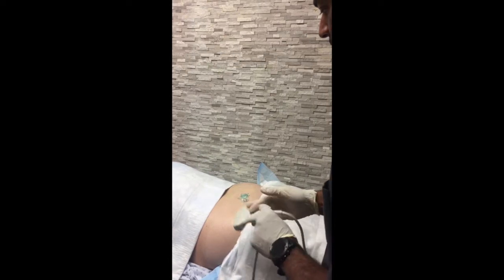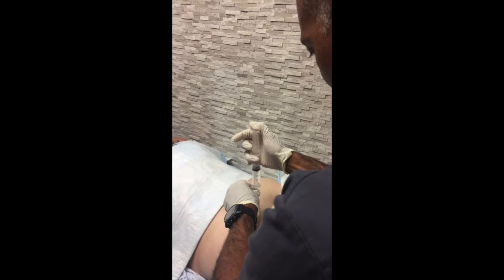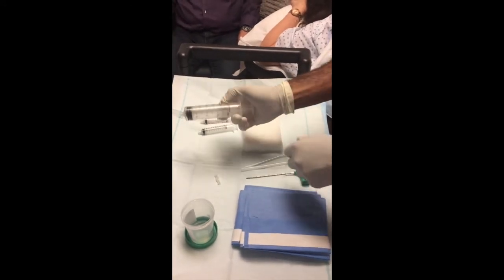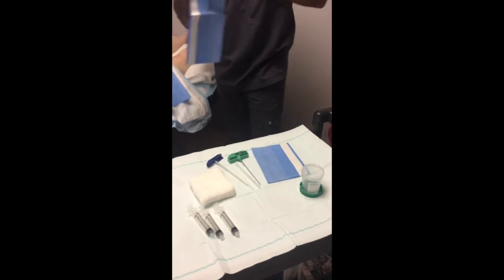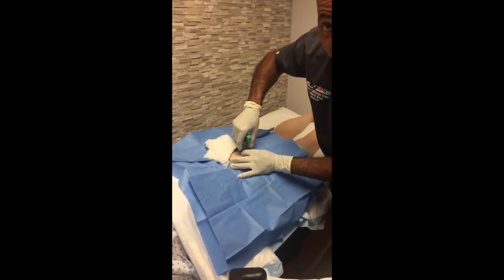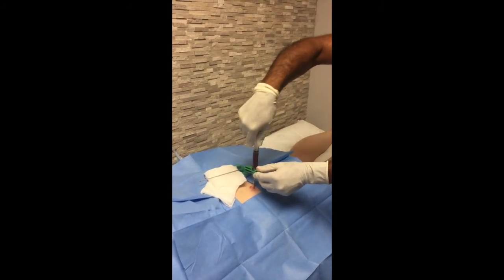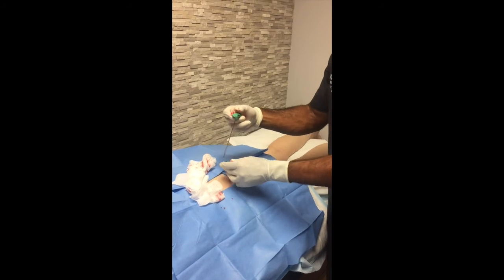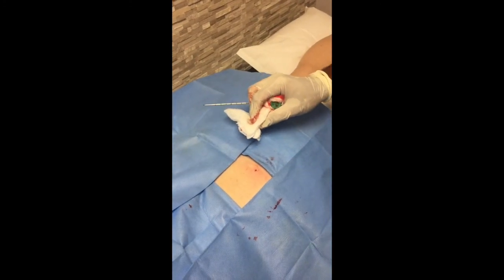Perfect 9 minute Bone Marrow Aspiration ( UPICA) Ultrasound guided iliac crest aspiration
Ultrasound guided,  iliac crest bone marrow aspiration under local anesthesia.  This is a technique by which we obtain bone marrow to make a stem cell injection that we can then use for multiple orthopedic applications like painful joints or to help injuries and surgeries heal.

An in-office, ultrasound guided, posterior iliac crest bone marrow aspiration done under local anesthesia. The marrow was  concentrated to maximize stem cell and growth factor content and is used for orthopedic indications like arthritis, tendon injuries, ligament injuries, and other painful conditions.